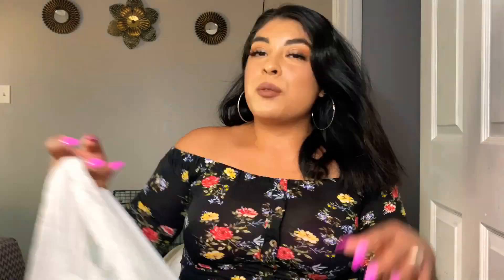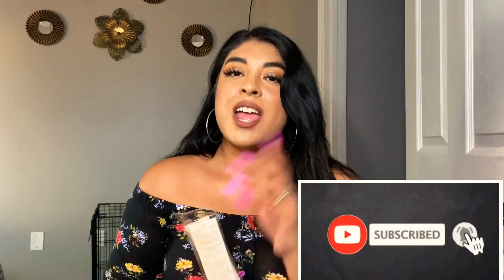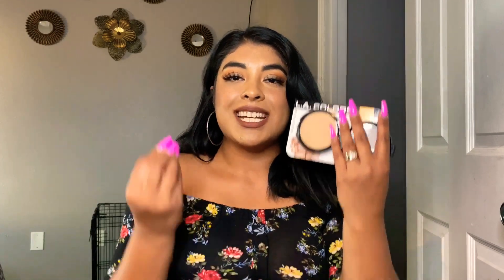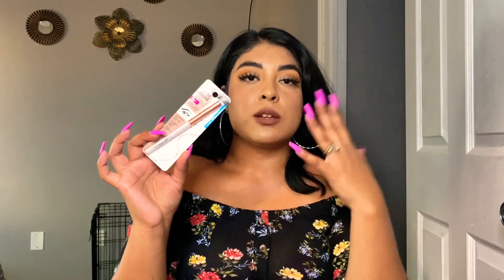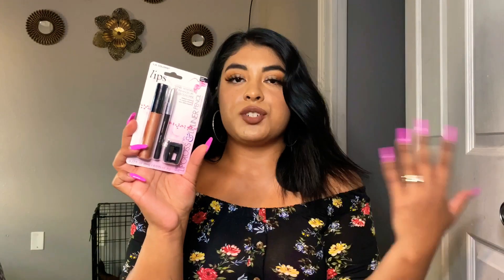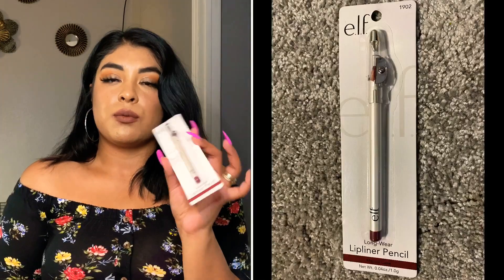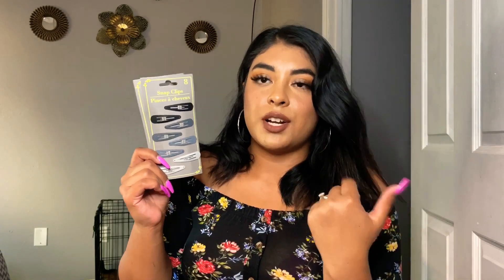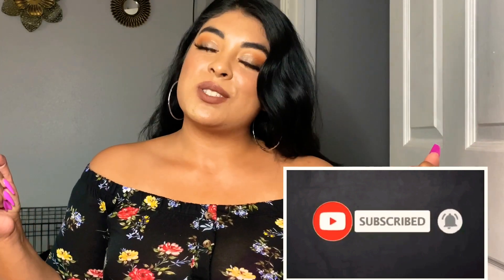DOLLAR TREE HAUL 2020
Great DOLLAR TREE new items! Hope y’all enjoy!

Welcome back my loves! Hope everyone is doing great and are ready for another dollar tree haul!

Hello, my name is Yara, I’m a licensed Cosmetologist and I am 25 years old!
I do a bunch of makeup tutorials step by step! I also love to film DOLLAR TREE HAULS because I love saving money and giving tips on what to buy there and what NOT to buy there! You will also find try on clothing and try on shoes in this channel! I’m also a mommy of two boys, I love sharing my mommy makeup routine and hope it helps a lot of new mommy out there!